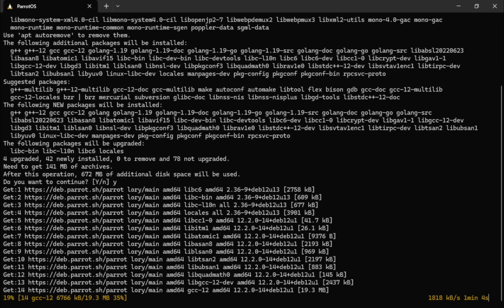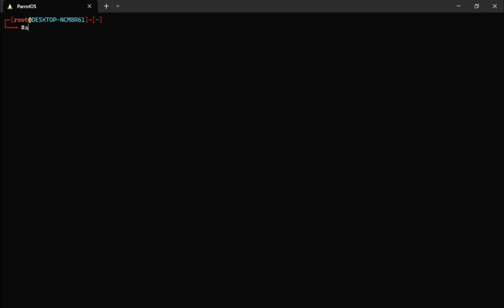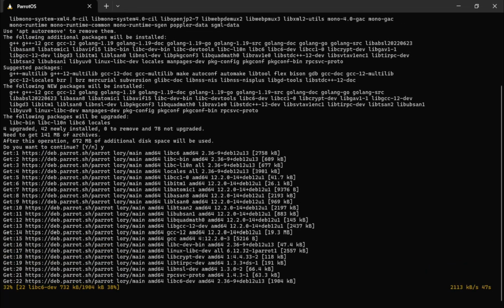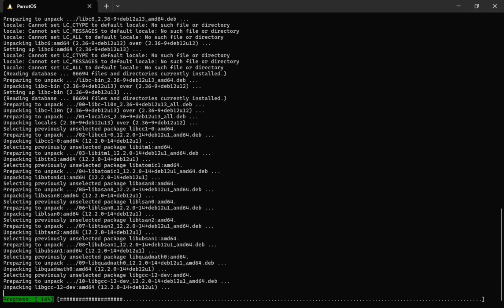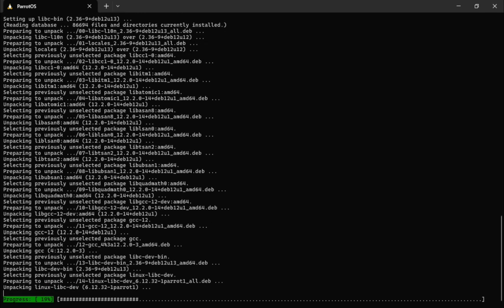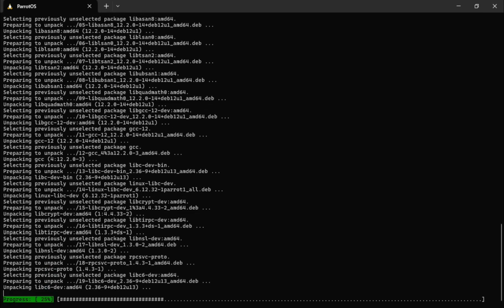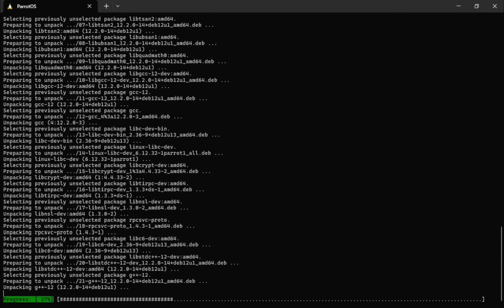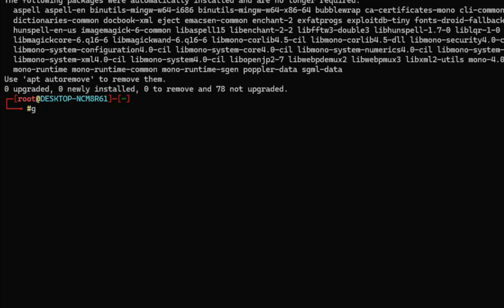Install Golang in any Linux Distro using Terminal without Errors 😩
Learn how to install Golang on any Linux distribution in just one simple command — fast, clean, and error-free.
In this short and direct tutorial, I’ll guide you step-by-step through installing Go (Golang) using the terminal, verifying your installation, and getting ready to code like a pro.

Whether you’re a beginner developer, ethical hacker, or programmer setting up a Linux environment, this method works perfectly across Ubuntu, Kali Linux, Debian, and Parrot OS.

⚙️ What you’ll learn in this video:

How to install Golang using one command

How to check Go version in terminal

How to set up Golang on Linux without errors

Fast installation method for developers and hackers

💻 This is the easiest and cleanest way to install Golang — no updates, no complicated setup. Just one command and you’re ready to build tools, write scripts, and start coding in Go.